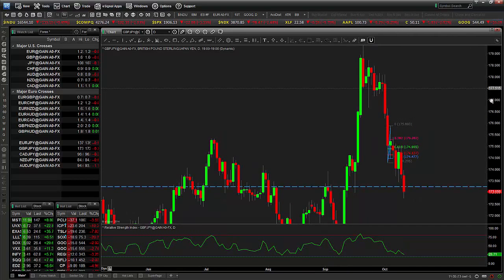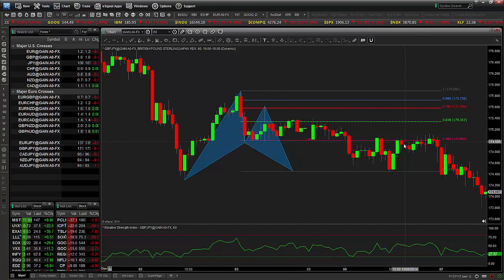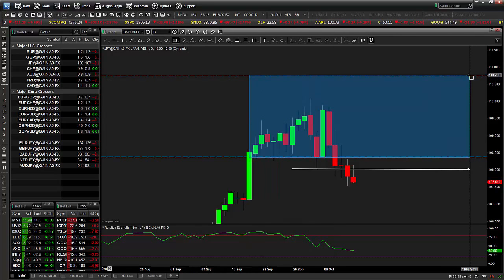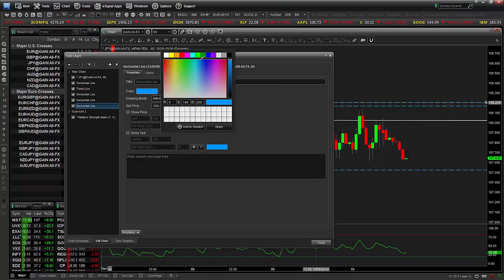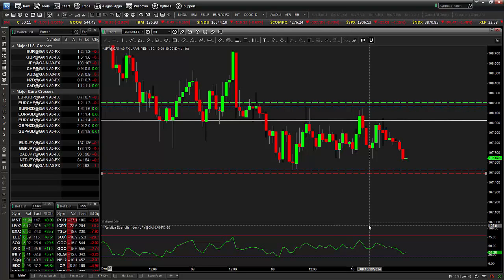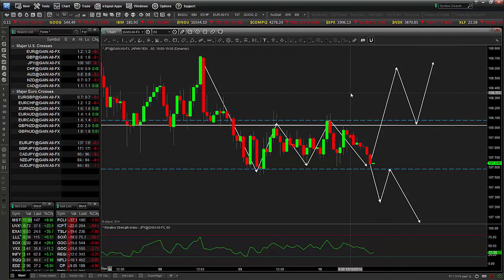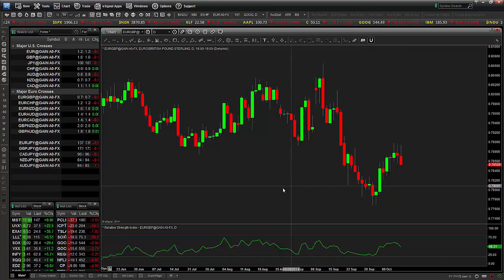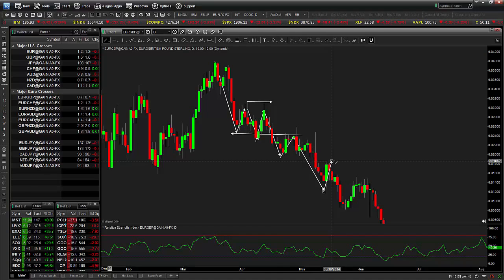A Training on Reading Structure Forex Trading Made Simple